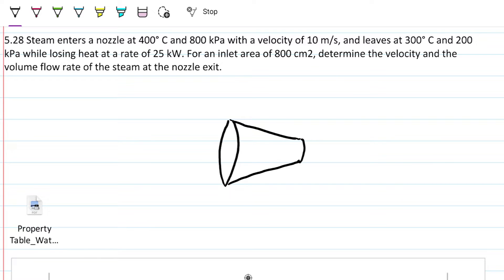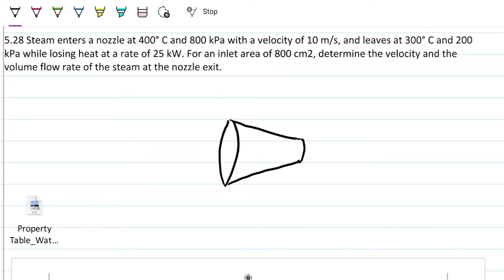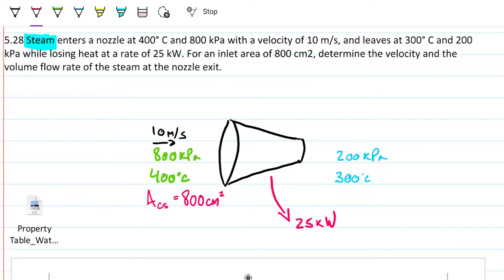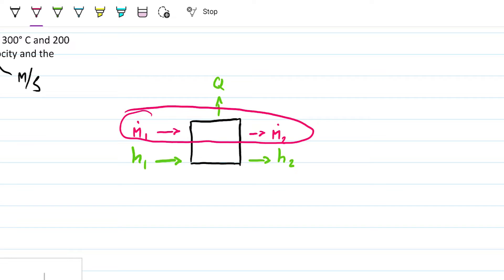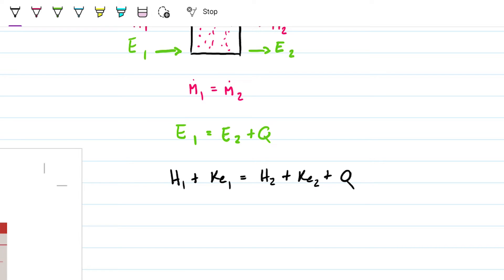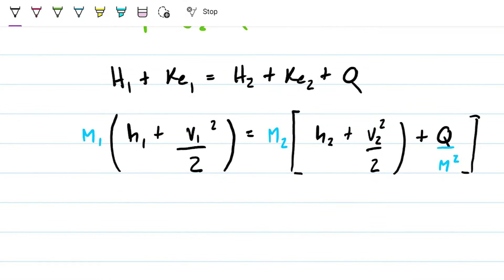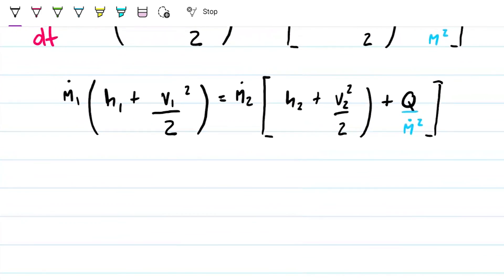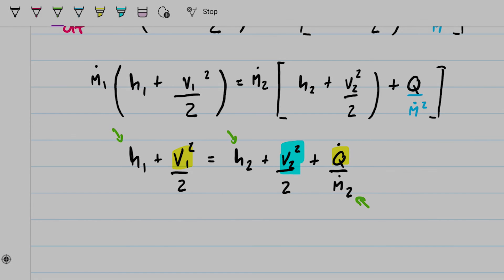Nozzles with Heat Loss Question (1 of 2) | Output Velocity | Thermodynamics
Welcome to Engineering Hack! In today's video we are solving a Thermodynamic's nozzle problem part 1. We have Steam entering a nozzle at 400°C and 800 kPa with a velocity of 10 m/s and leaves at 300°C and 200 kPa while losing heat at a rate of 25 KW, knowing the inlet area we want to determine the volume flow rate of the steam at the nozzle exit. The problem requires you to know the first law of thermodynamic that tell us that the change of internal energy will be the combination of the heat and the work being done by the system or to the system, also how to determine pure properties using property tables. You also need to know how to apply the continuity Equation. Everything else comes by analyzing the problem and the system at hand.

Problem statement: Steam enters a nozzle at 400°C and 800 kPa with a velocity of 10 m/s and leaves at 300°C and 200 kPa while losing heat at a rate of 25 KW. For an inlet area of 800 cm2, determine the velocity and the volume flow rate of the steam at the nozzle exit.

In this video:
00:00 Intro
01:12 Problem statement
03:19 Problem diagram
05:14 Deriving the energy balance